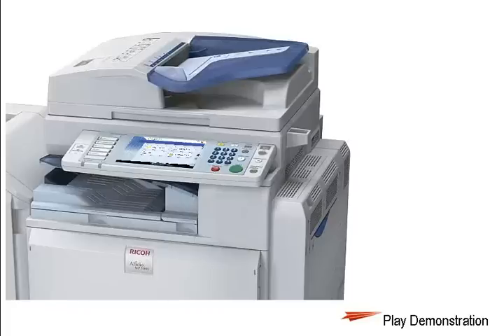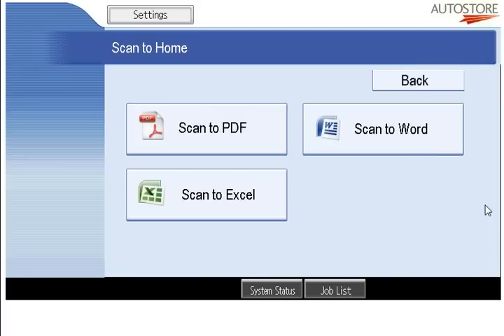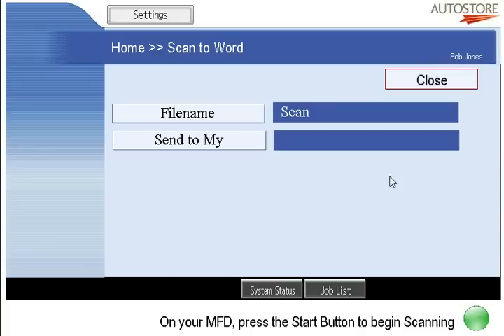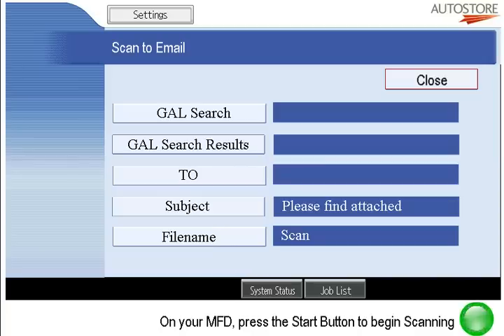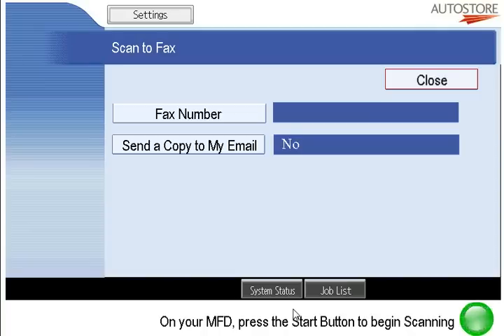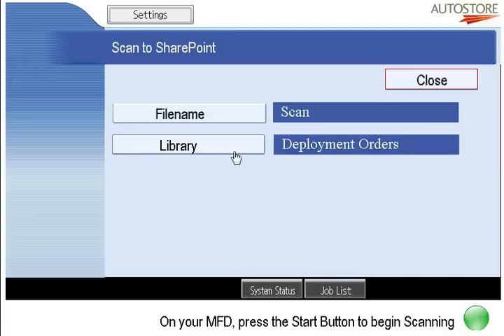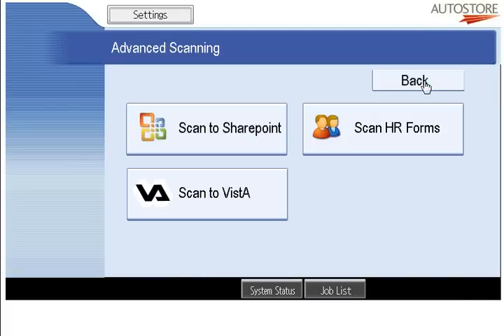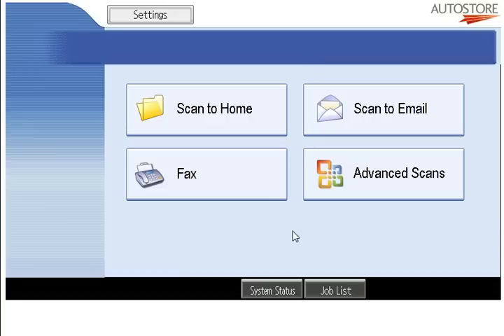Ricoh AutoStore Front Panel Demonstration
You've reviewed the "What is AutoStore" video and now you are ready for something a bit more specific, right? Well, here is the perfect video for you. A member of the Notable Solutions team takes you on a quick tour of the AutoStore interactive demo tool (the "real" one can be found at ricoh.nsiautostore.com in the Product section). This quick video overview shows how you can interact with this great simulation of AutoStore from the front panel of a Ricoh MFP.